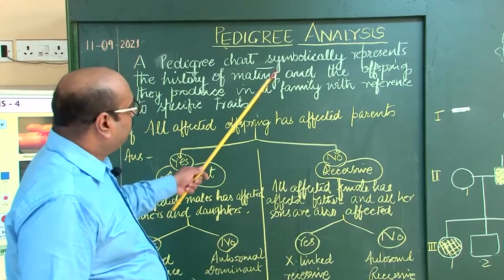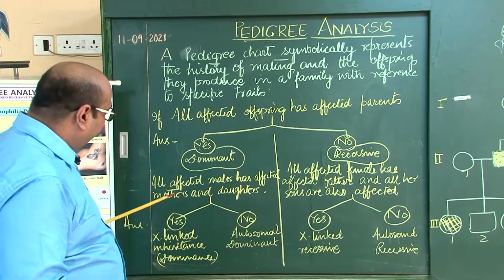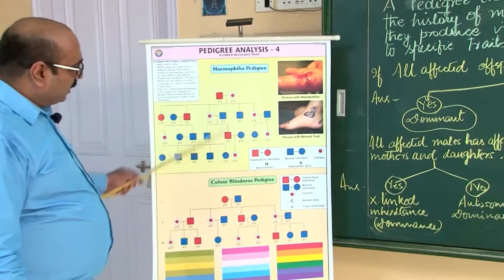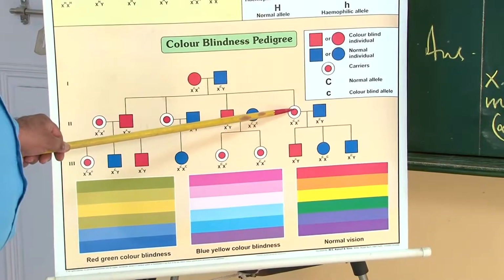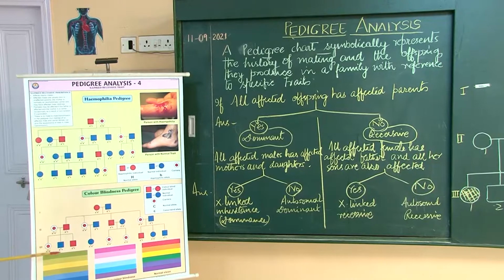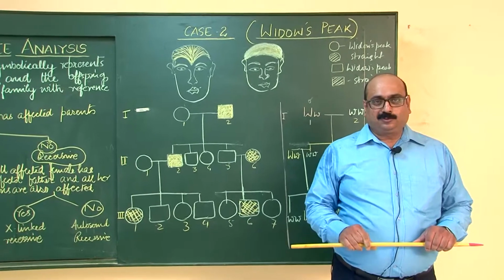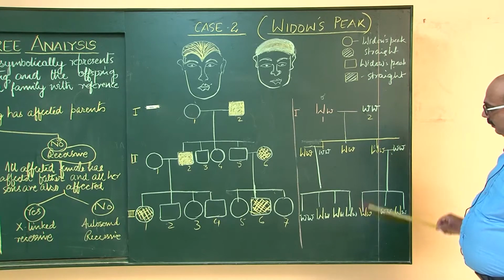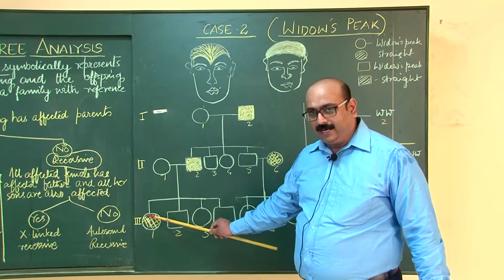CLASS XII | TOPIC: PEDIGREE ANALYSIS | BIOLOGY | LAB | DPS DURGAPUR